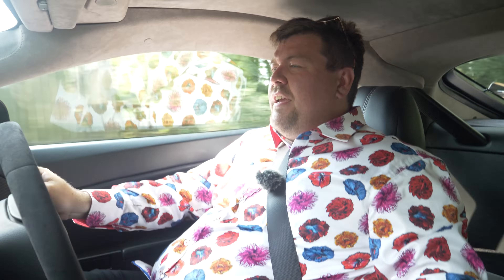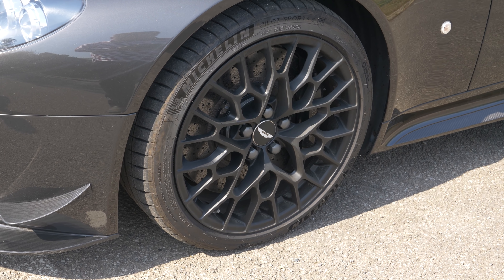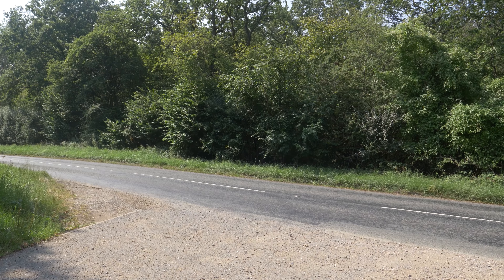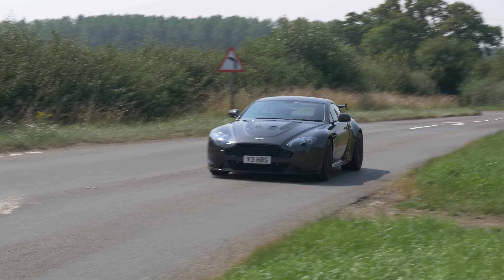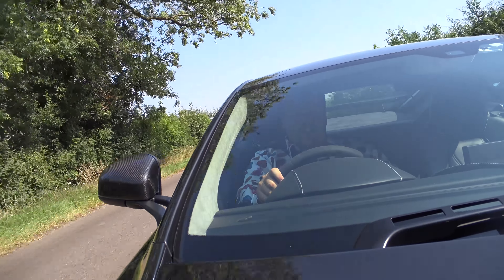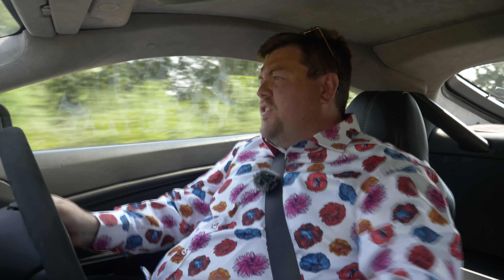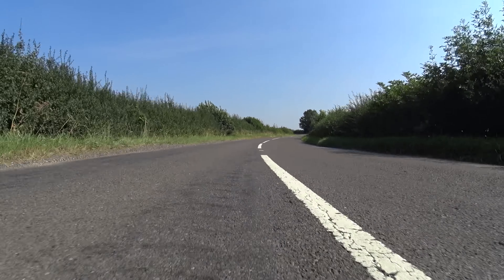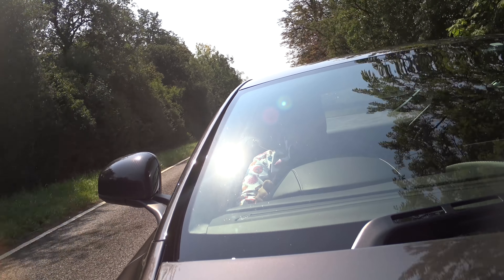What Would *YOU* Do With This Carbon Fibre Kitted V12 Vantage Aston Martin?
Today is not really a review, it's a question - what would you do with this first generation Aston Martin V12 Vantage? Track car, or continent cruiser - or a bit of both, or something else entirely?